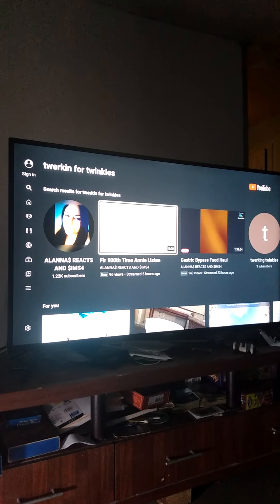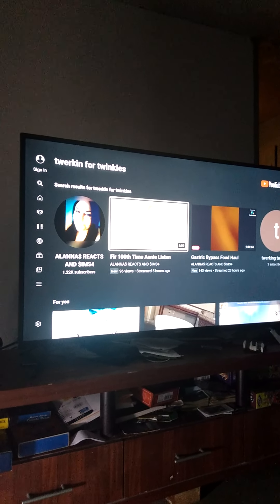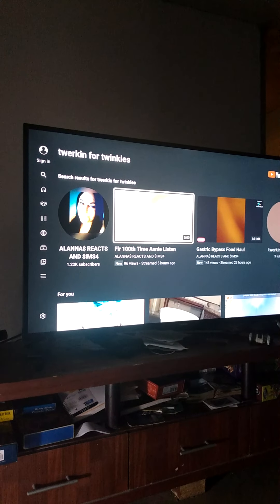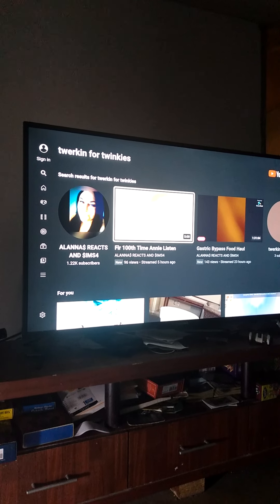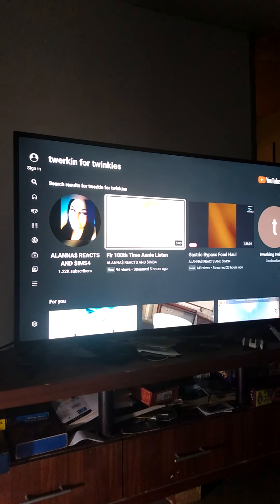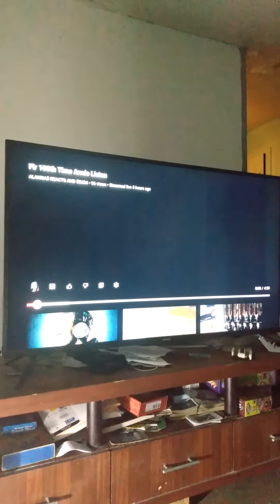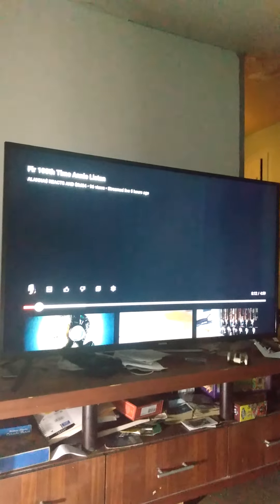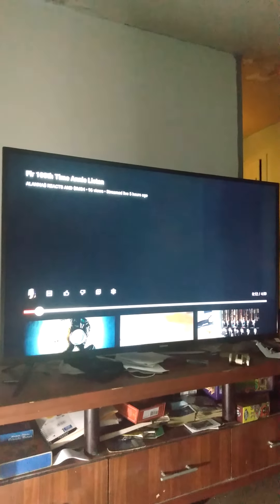Reaction Video: Fir 100th Time Annie Listen By ALANNA$ REACTS AND $IMS4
I'm this video, I'm doing a reaction video called Fir 100th Time Annie Listen By ALANNA$ REACTS AND $IMS4.